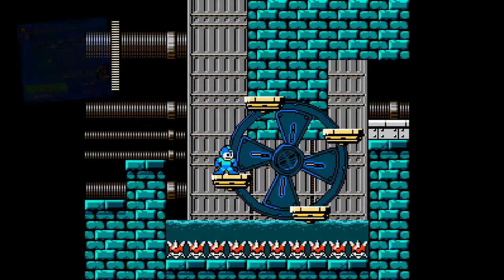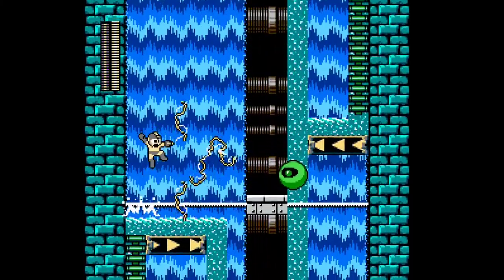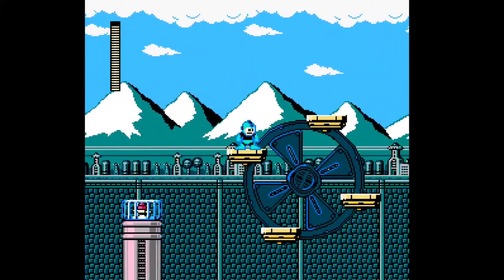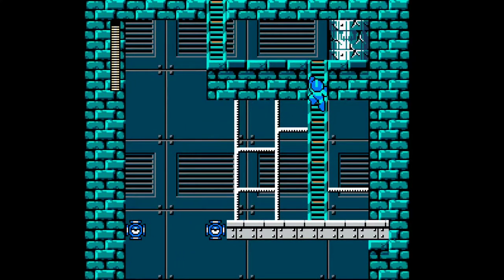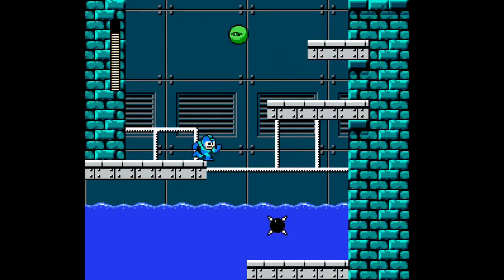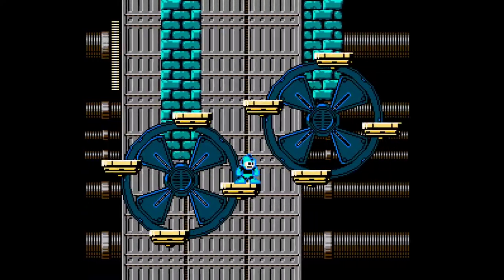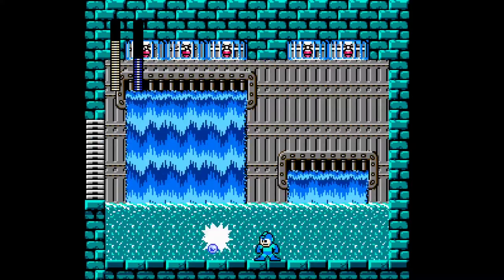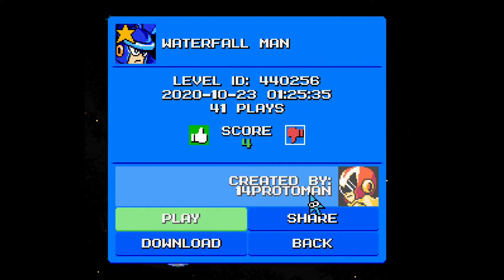Mega man maker - Waterfall man!